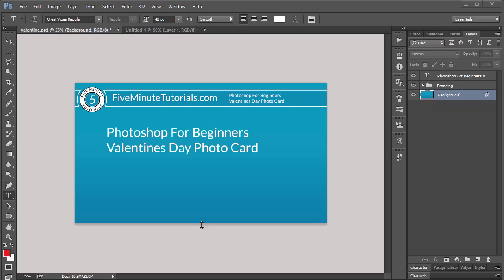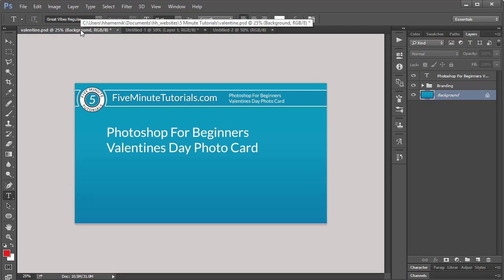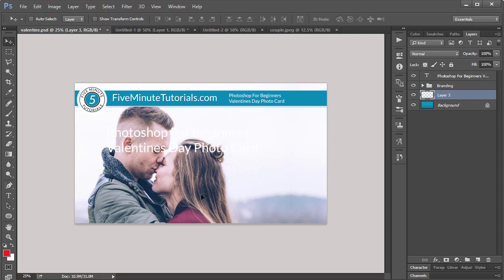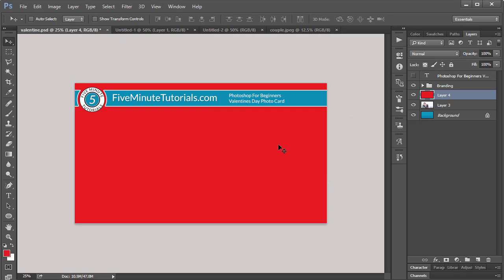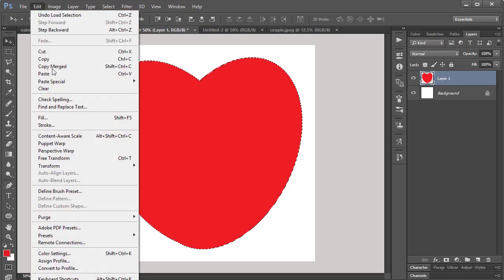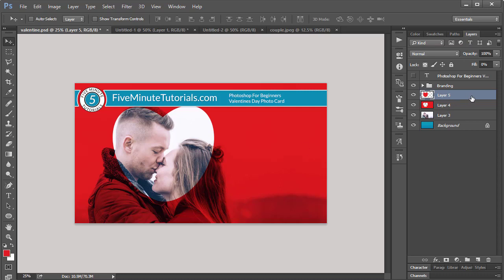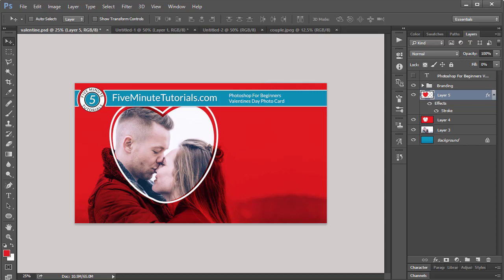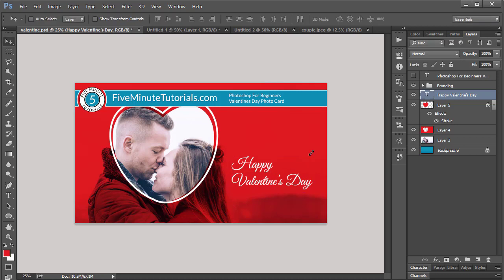Photoshop Valentines Day Card Tutorial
Adobe Photoshop for Beginners. Valentines Day Photo Card Tutorial. This tutorial will explain how to create a Valentines Day photo card with graphics and text. We cover a lot of materials in a short amount of time. Please use the tutorials listed below to help you understand the tools used in this tutorial. You can check out all of our tutorials
Resizing Images in Photoshop
Photoshop Layers Palette
3 Photoshop Layer Blends Modes you should know.
Creating Shapes in Photoshop- The Heart shape
Photoshop Layer Styles
Photoshop Type Tool Basics